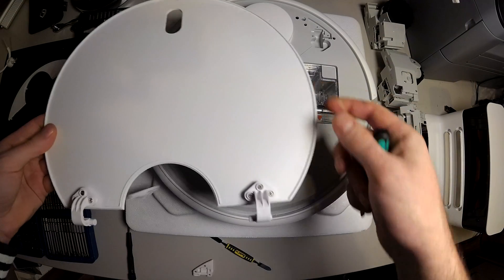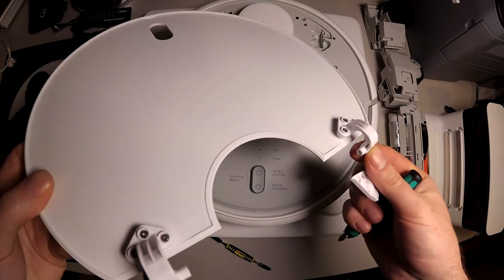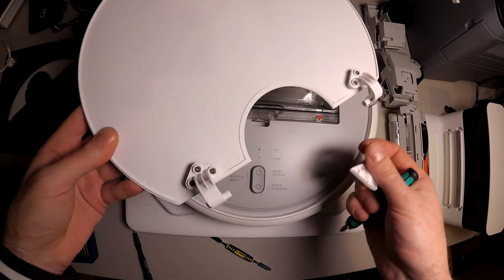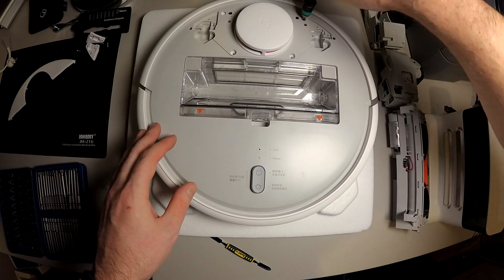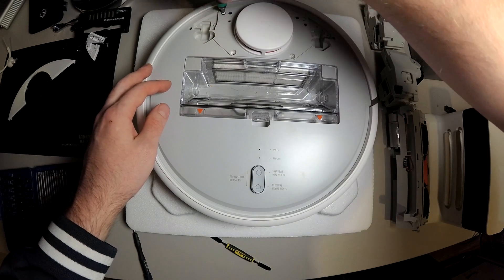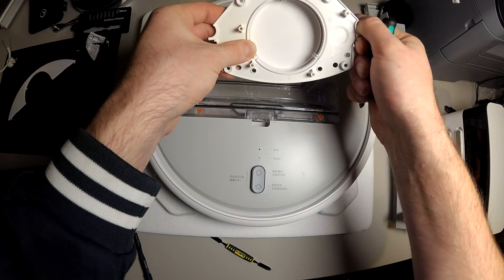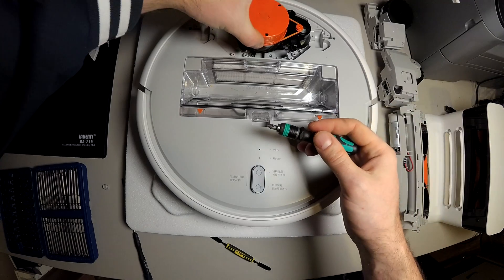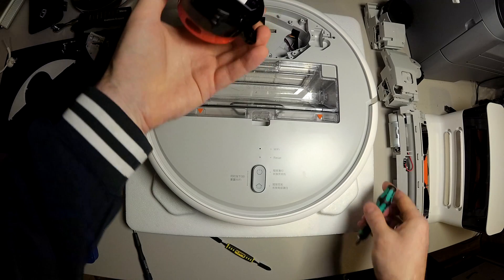XIAOMI MIJA Vacuum, how to change the LDS senso unit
this Video Show you, how easy it is to change the LDS Sensor Unit.